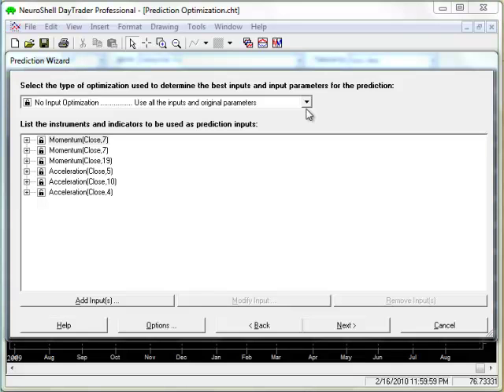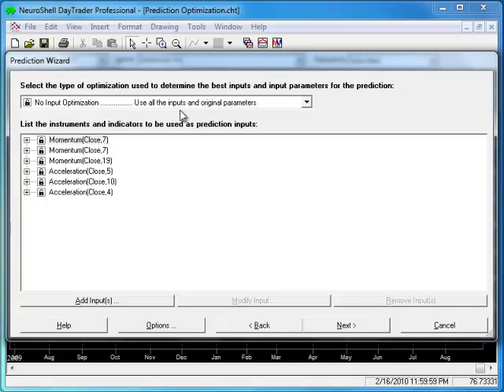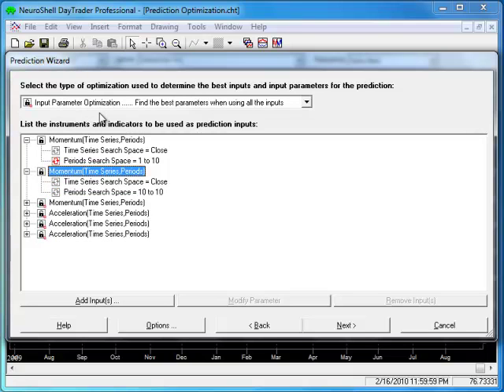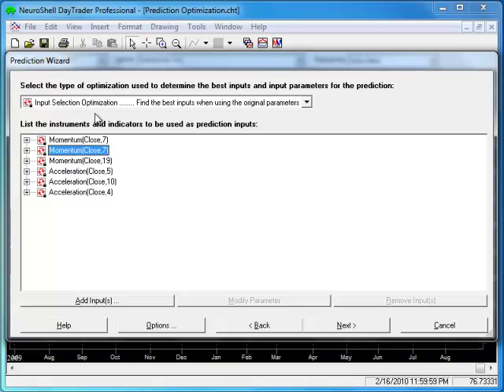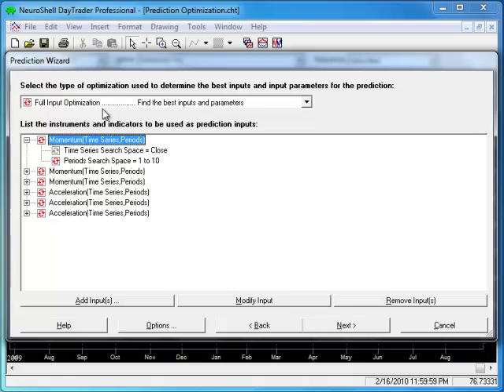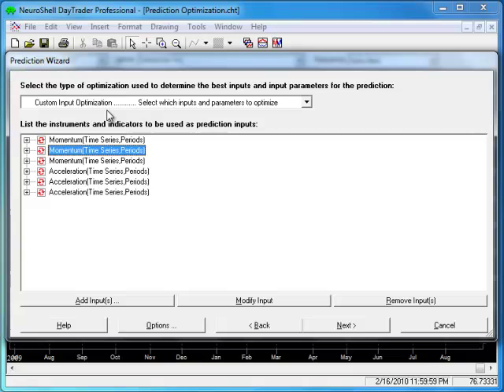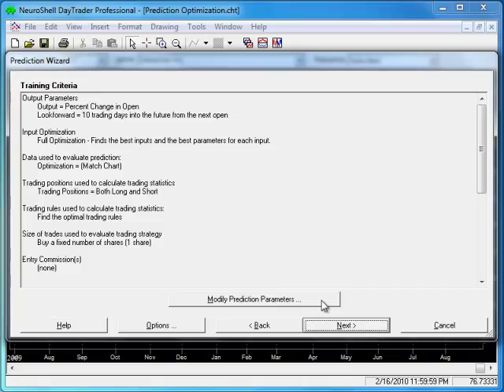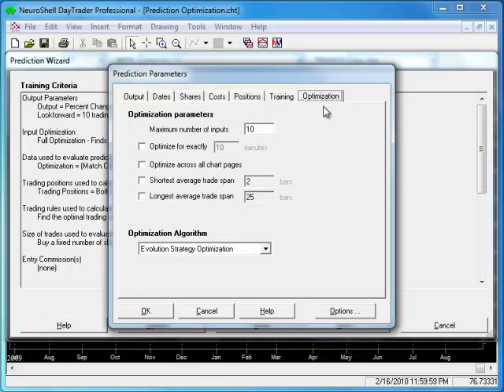How Optimization Works in Predictions